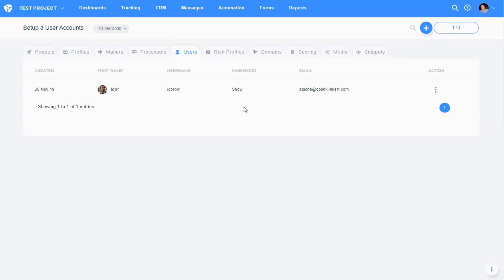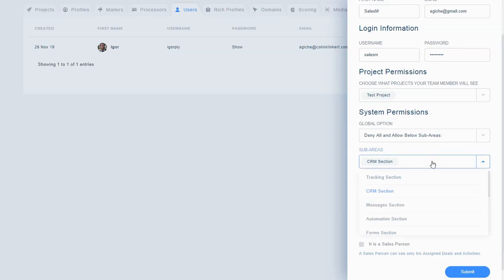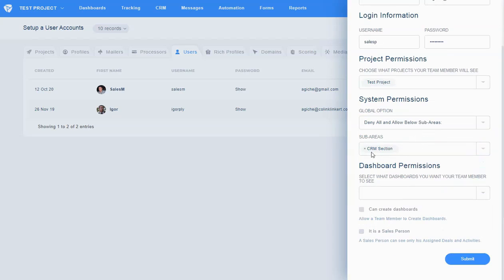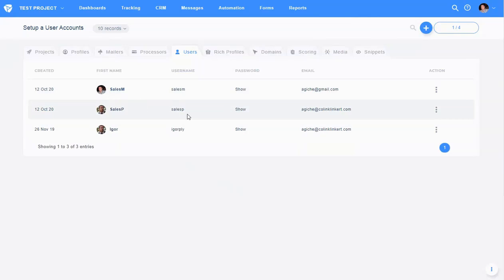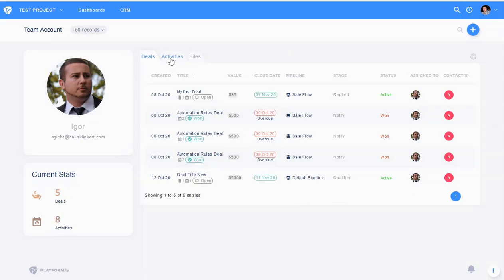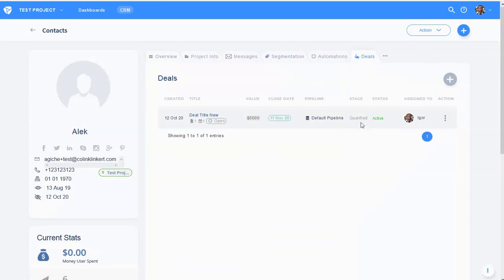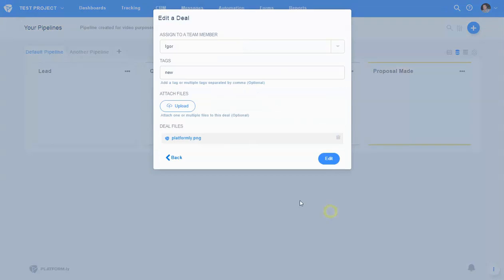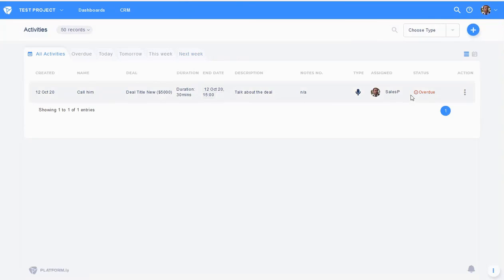Sales CRM - Sales Managers & Salespersons 👨‍💼👩‍💼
If you work with a sales team, using our Sales CRM is a great way to keep track of all the interactions with customers. But what about assigning tasks to each team member? Can you do that using Platformly?

Well, actually you can. For that to be set up, you need to add salespersons and sales managers to your account. We'll teach you how to do that in this video tutorial.

Only the account owner has permission to create users, so you'll have to create these profiles yourself.

To access this menu, click your picture at the top right, and choose "Setup". This will take you to a new page with a few tabs. Pick the "Users" tab.

This tab will first show you your existing team members. To create a new team member, simply click the blue "+" button.

You'll need to fill out name and email, and select permissions for this user. You can allow them only certain areas, such as the Sales CRM. You can choose your project permissions, system permissions and dashboard permissions.

Each of these permission settings will give a certain level of access to the sales person. At the bottom of this menu, you can tick the "It Is a Sales Person" box if you want to add a sales person, and leave it unticked to create Sales Manager accounts.

When creating a sales person account, you can select which pipelines they should have access to. This is important to keep sales people from accessing data that's not relevant for their functions.

And that's it. Each user will have access to what they need, and nothing else. Of course, the admin will have access to all the options and will be able to edit these permissions at any time.

Click here to log in and give Sales CRM a try